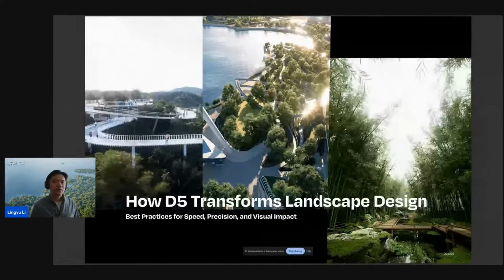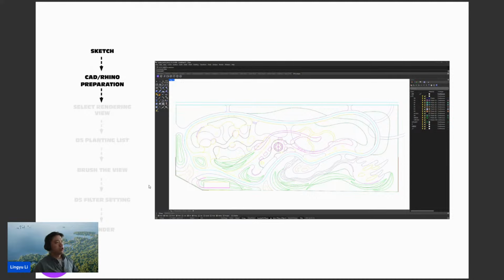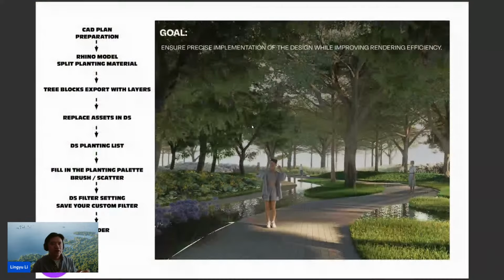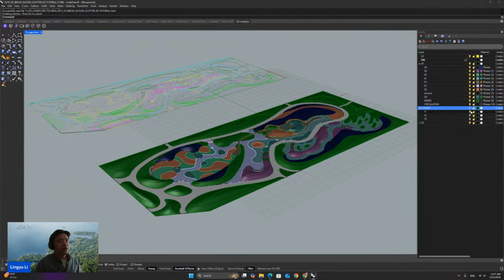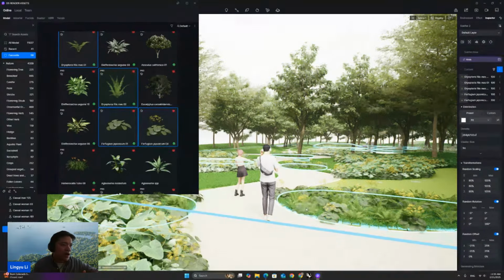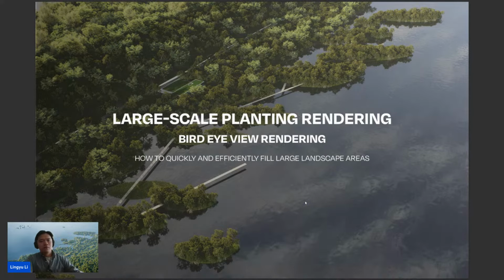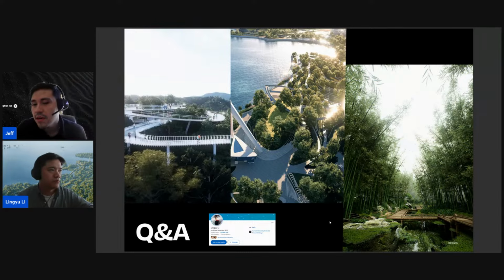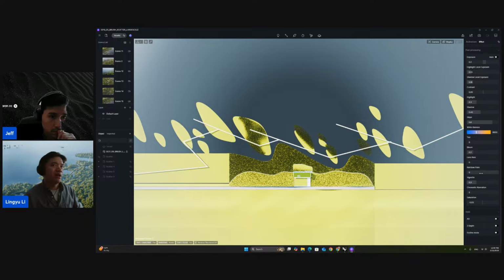How D5 Transforms Landscape Design: Best Practices for Speed, Precision, and Visual Impact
Well-designed landscaping can enhance the representation of a design, but often requires a substantial investment of time and effort to meticulously arrange various plants and create intricate layers. Implementing strategies for greater precision in plant control can improve efficiency and create a more realistic and visually expressive environment.
Join this webinar to learn from Lingyu Li, a skilled landscape designer at RIOS, as he will share best practices for achieving better visuals and precise landscape rendering across different design phases.  Through a live demo, he will explore the Rhino → D5 workflow from concept design to SD and DD phases. This session will help you efficiently express design ideas at every stage, optimize workflow, and make your landscape designs more dynamic, efficient, and visually impactful.

Register now for a free 7-day D5 Pro trial and get access to the webinar recording to revisit anytime!

SESSION HIGHLIGHTS:
● Explore key elements of landscape rendering: speed, visual impact, and plant representation
● Implement effective strategies for efficient plant placement and layering
● Optimize the Rhino → D5 workflow across different design phases (Concept, SD, DD)
● Learn efficient techniques for large-scale projects
● Watch a live demo showcasing optimized rendering strategies